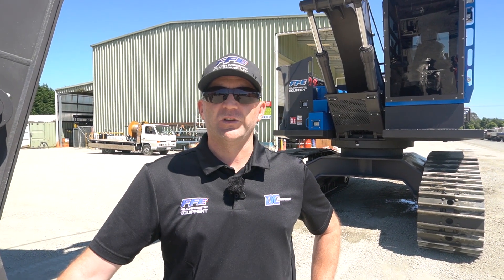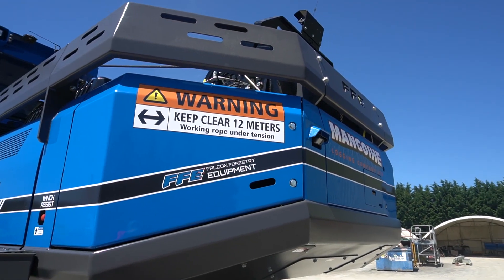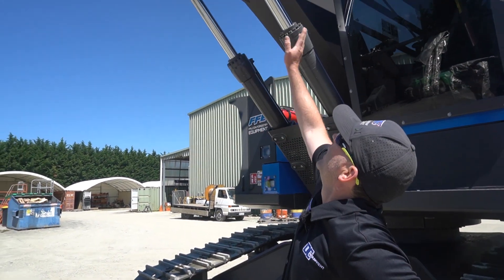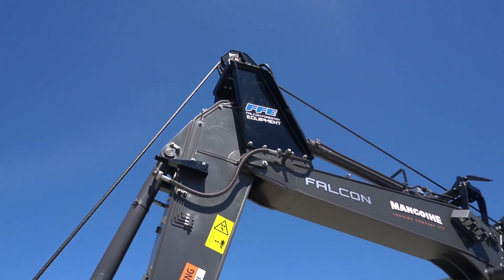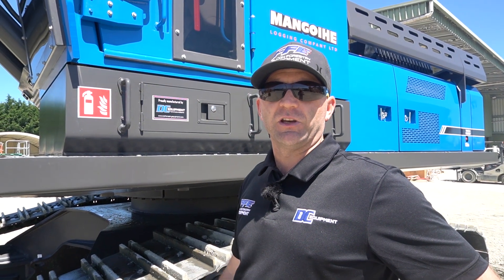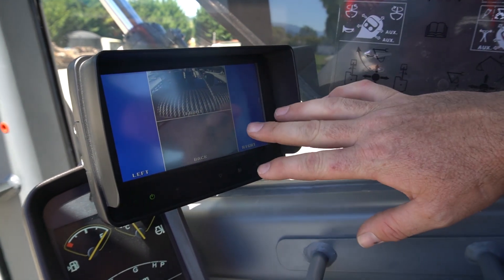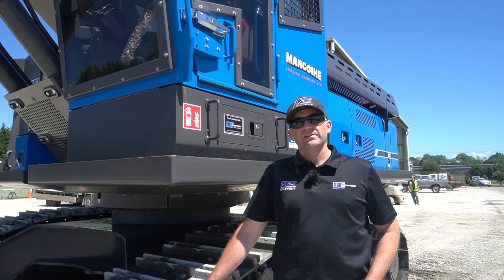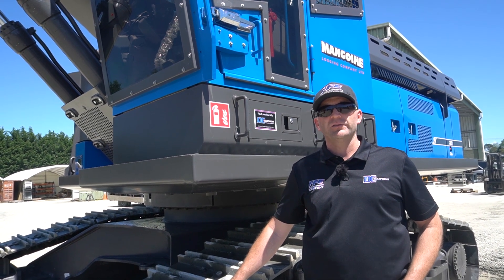Inside DC Equipment: Workshop - How the Winch Assist Tethering Machine is Built - Episode 3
We catch up with Tony Hoult, Production Manager at DC Equipment for the third and final episode of a walk through of a Volvo EC250 DL Falcon Winch Assist build process. The Falcon Winch Assist is a purpose-built forestry machine used for tethering and assisting the felling and extraction of wood and logs.

0:00 Introduction
0:20 Purpose-built factory forestry cab
0:32 Rear frame
0:44 Drums and rope
0:56 Boom rollers and fairlead fitted
1:22 Dog bone sheave and line
1:41 Factory bucket
1:55 In the cab controls
2:21 Joystick
2:35 Extra features for additional versatility (grapple plumbing, quick-hitch, etc)
2:45 Final wrap-up of the build

Falcon Forestry Equipment is a forestry solutions brand enabling logging crew owners to help keep their crews safe.